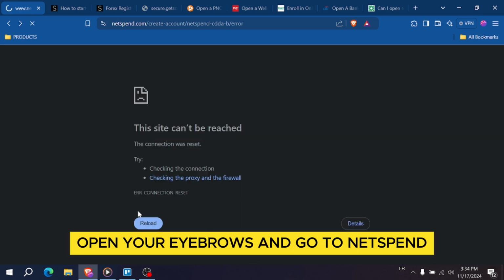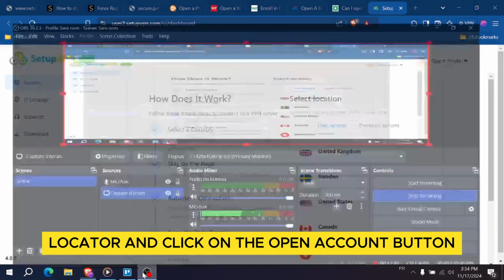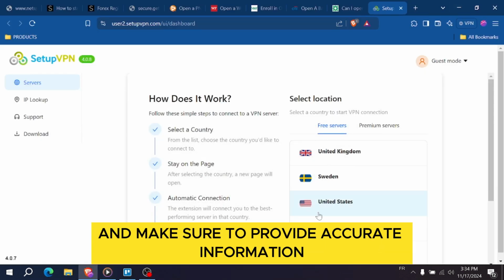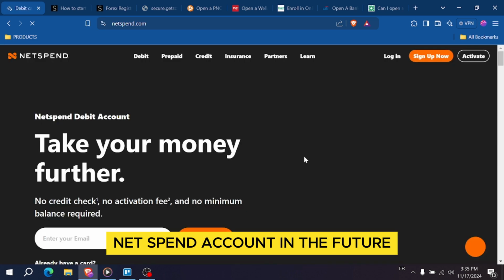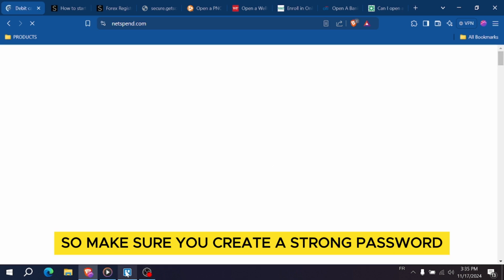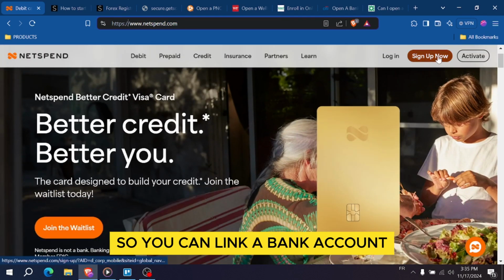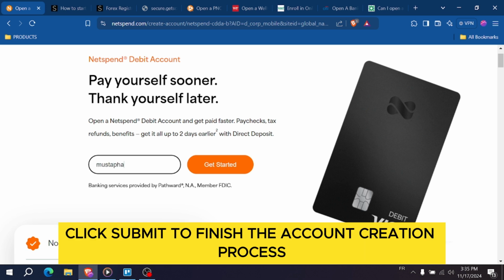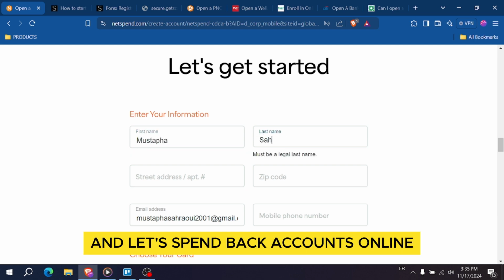How to Create Netspend Bank Account Online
In This Video, learn .How to Create Netspend Bank Account Online
create account. netspend bank. tutorial.